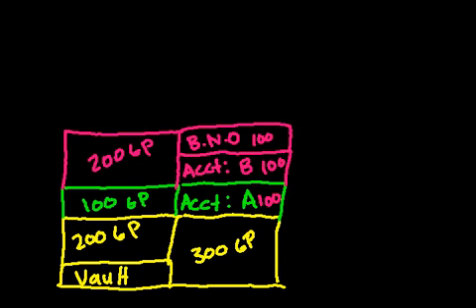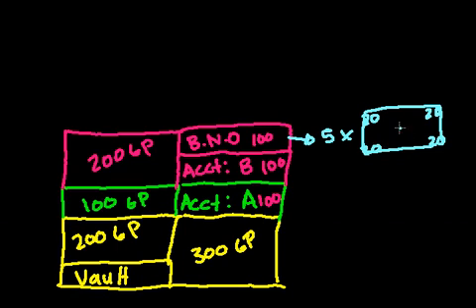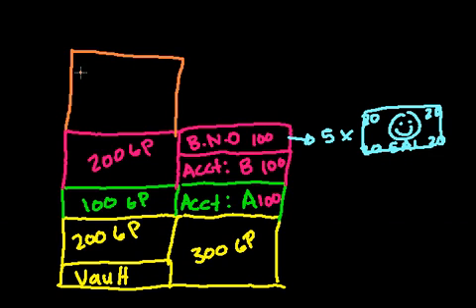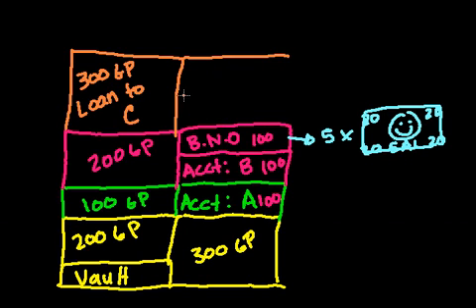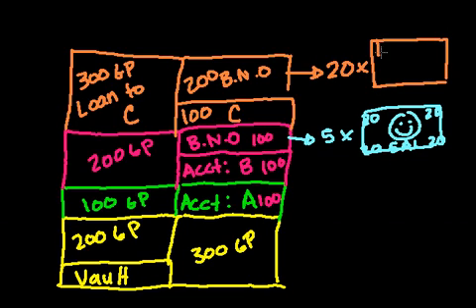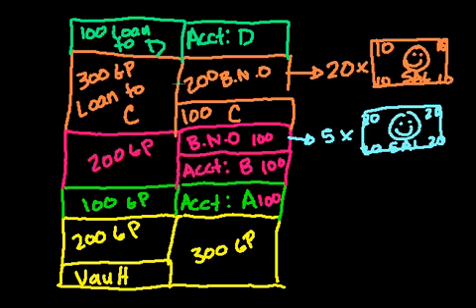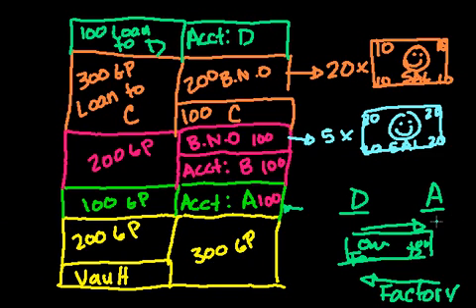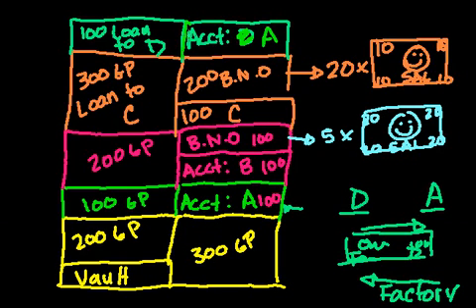Monterey Polytechnic Institute: Giving out Loans without giving out gold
"Giving out Loans without Giving out Gold"

The Monterey Polytechnic Institute is a higher education organization built around study, learning, and practice. Students engaging with the Monterey Polytechnic Institute discover a well structured learning environment. Learning resources are provided in Monterey Polytechnic Institute's online repository. Monterey Polytechnic is an open learning resource.